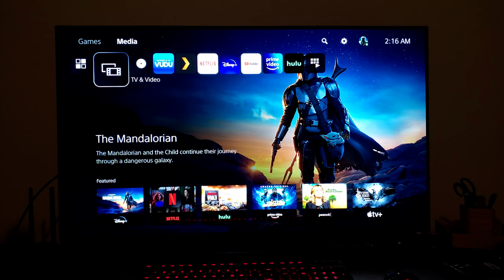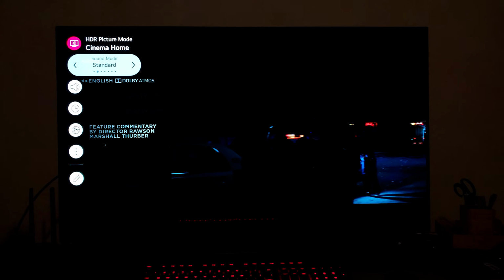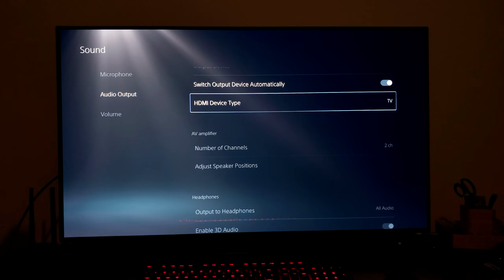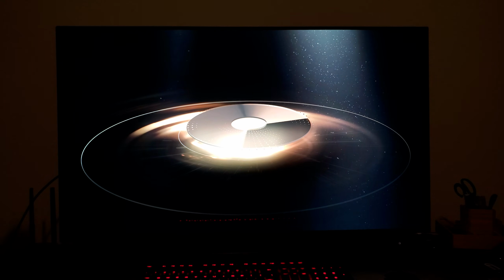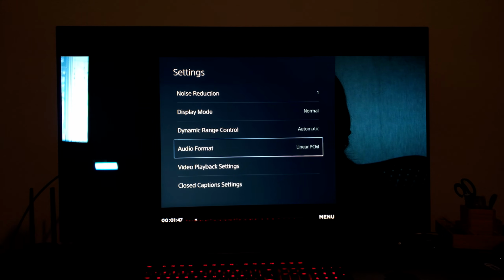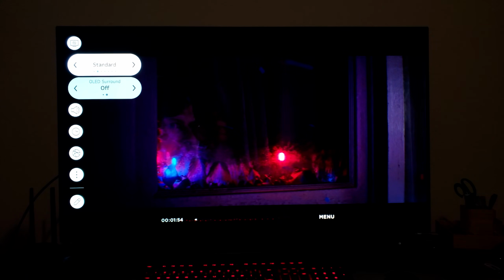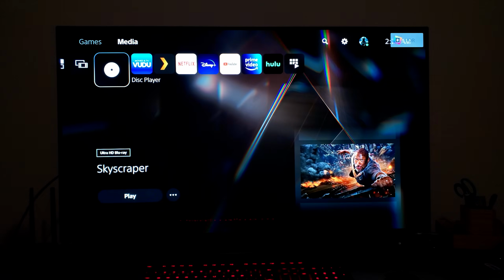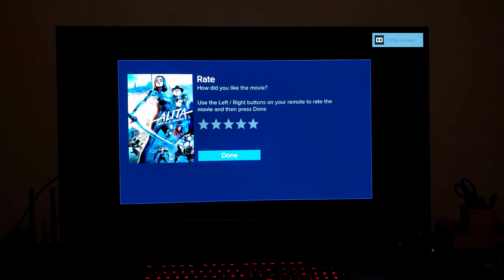How to get Dolby Atmos on Playstation 5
How to get Dolby Atmos on Playstation 5 PS5.
Make sure to enable Bistream (Dolby) to get Dolby Atmos, also there is a setting in the bluray app menu for PS5 where you can get Bitstream (Dolby) to enable Dolby Atmos.